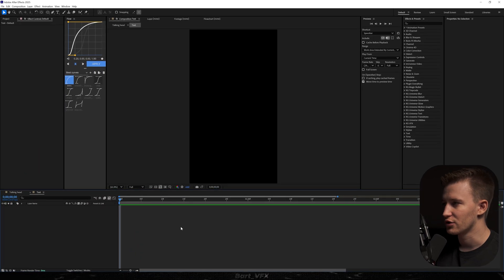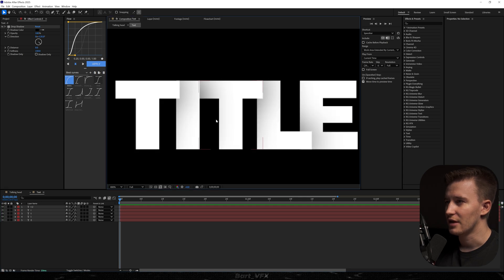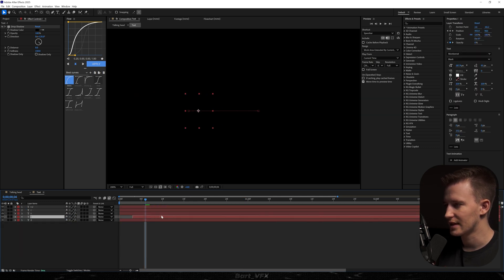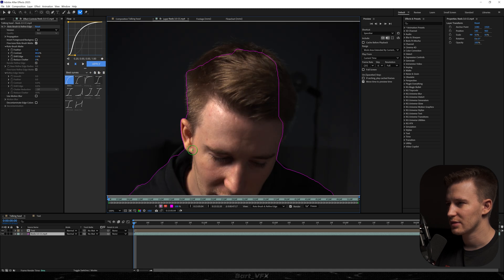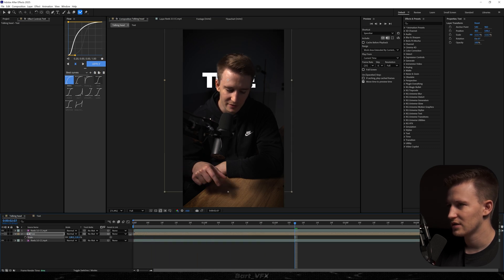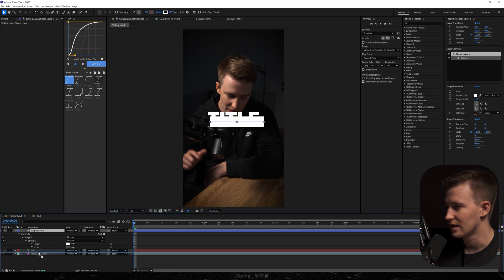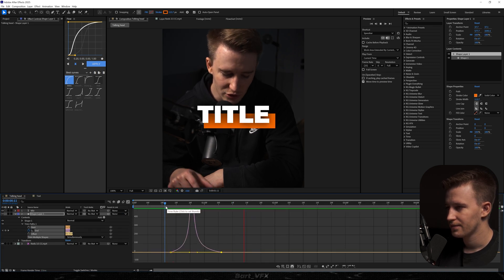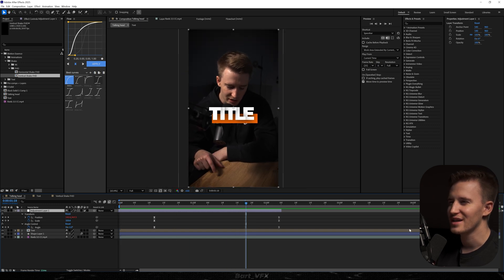Get More Views with 3 Easy Hook Tricks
What's up guys! In this tutorial, I'm sharing how to grab attention with hook tricks in AE.

[Autopromotion]